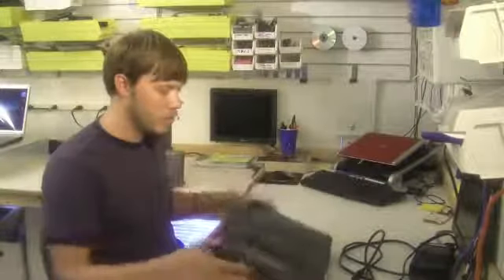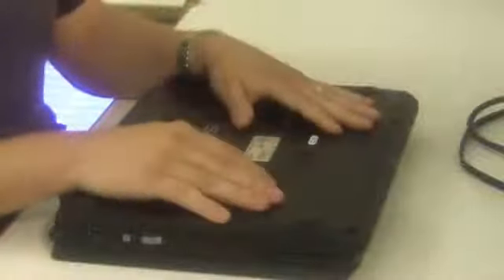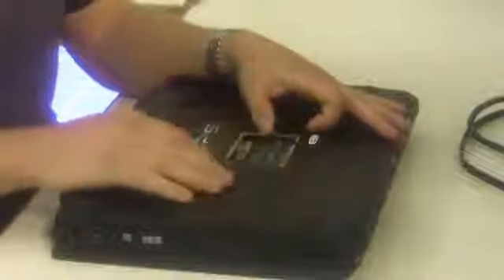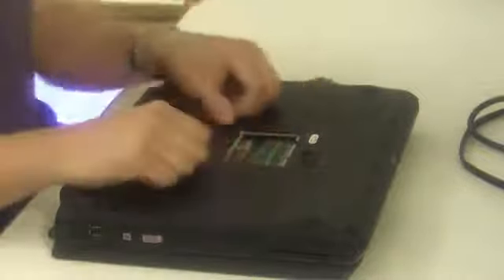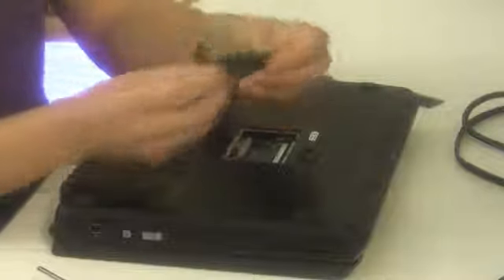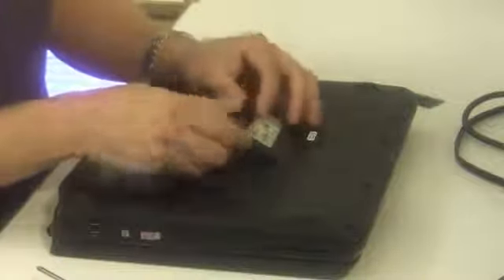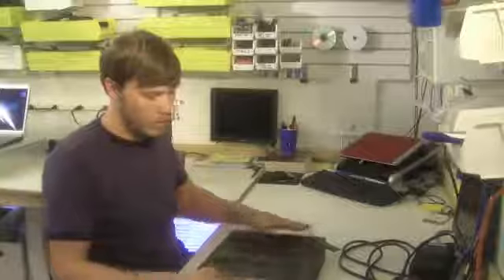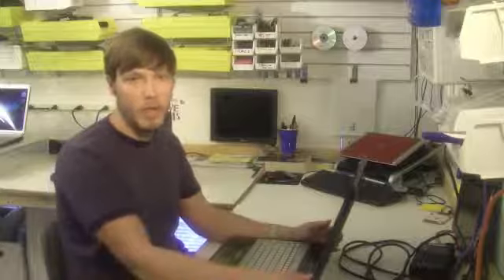Adding Memory to a Laptop Computer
Adding Memory to a Laptop Computer. Part of the series: Laptop Repair & Maintenance. In order to add memory to a laptop, locate and remove the access door in the bottom of the laptop before removing the memory door to access any existing memory sticks. Find out how to remove and replace memory sticks with help from a laptop repair specialist in this free video on adding memory to laptop computers.